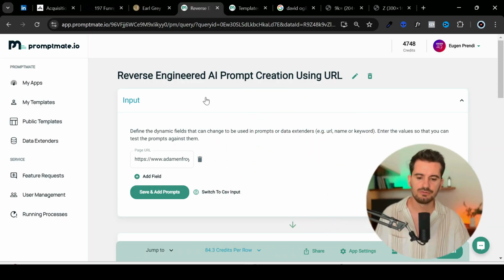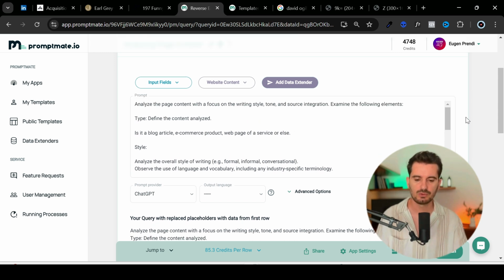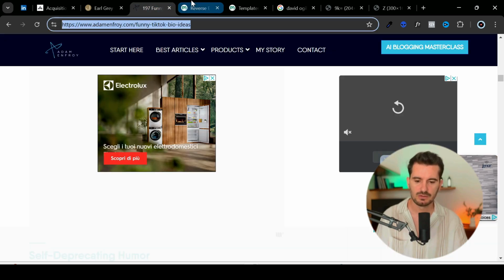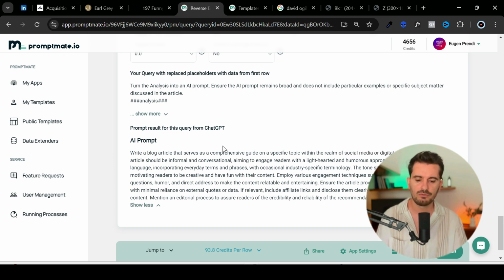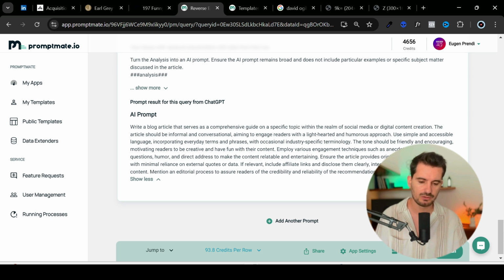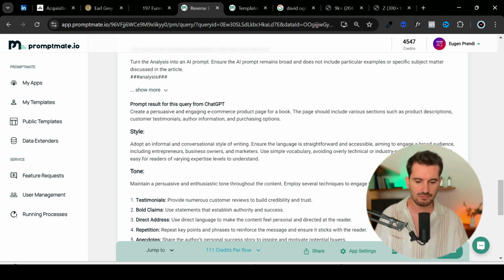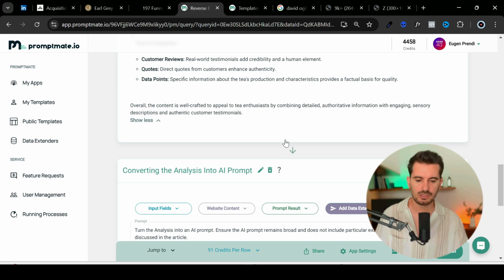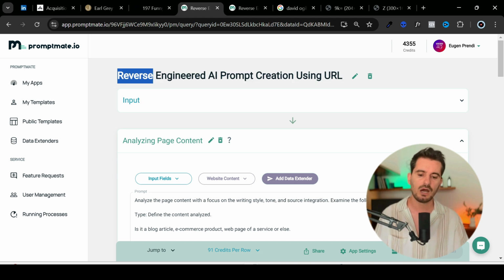ChatGPT Reverse Prompt Engineering Using Competitor Content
In this video, we show you how to do ChatGPT reverse prompt engineering using competitor content, to craft more effective and impactful ChatGPT prompts. Whether you're a seasoned AI enthusiast or just getting started with ChatGPT, this tutorial will equip you with the skills to reverse-engineer prompts, by simply using your competitor URL link as an input.

 / promptmate.io